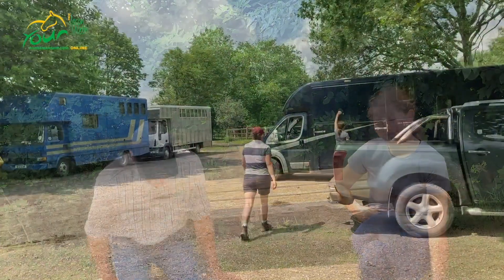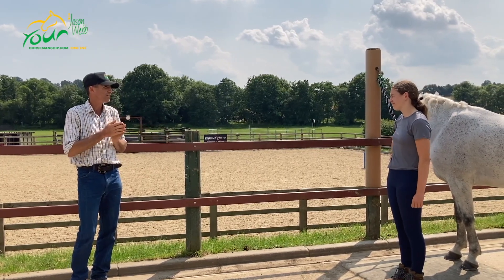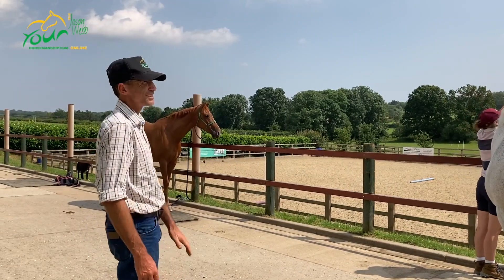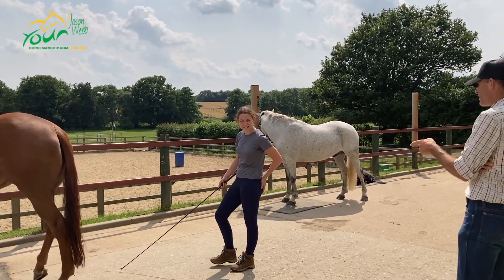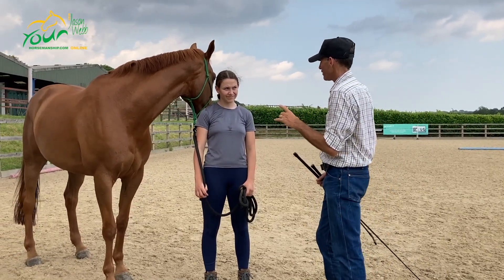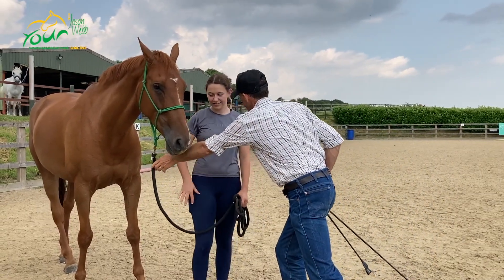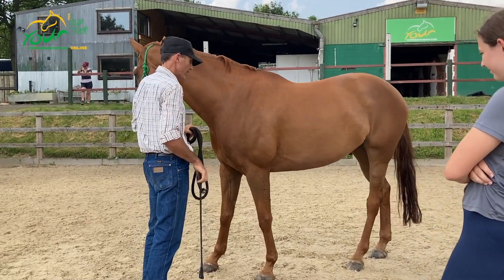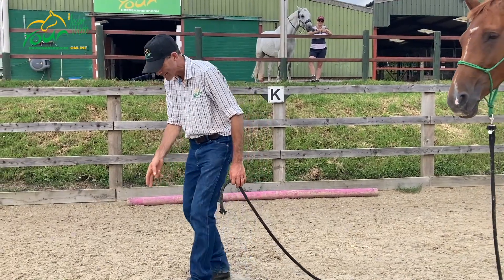Managing Separation Anxiety in Horses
This video shows some clips of a lesson I had with Flo and her lovely young event mare, Pizza, who gets very anxious and difficult to handle when her buddy is taken away at home and at events.

Separation anxiety can be a very difficult issue to fully solve. However, by teaching your horse some key exercises when their adrenaline is low, you can use them to successfully manage your horse when they are stressed. Over time, with continued practice and training, your horse's anxiety will lessen and dissipate, leaving you with a calmer, more relaxed horse in all situations.

The whole lesson is available to view for Your Horsemanship members. You can explore the benefits of of membership of YourHorsemanship